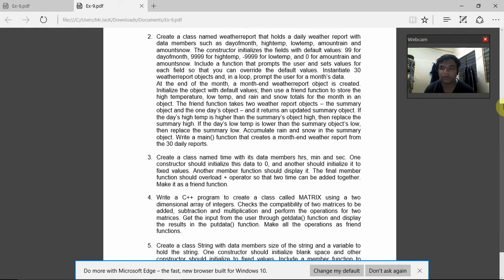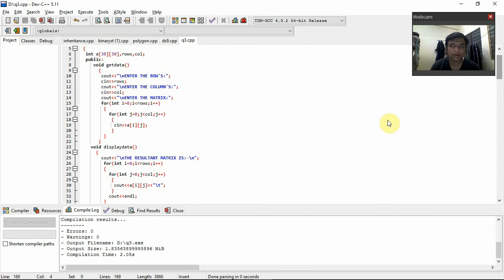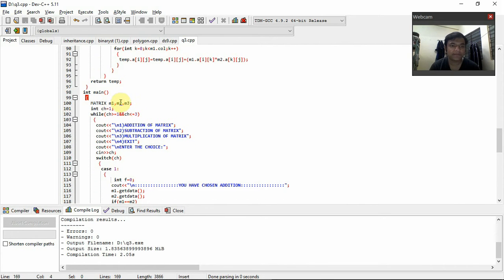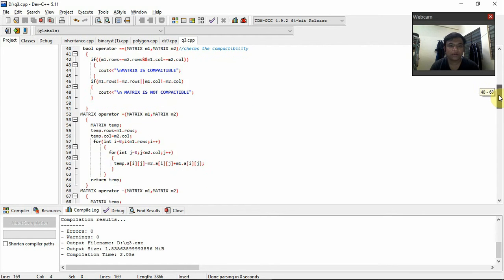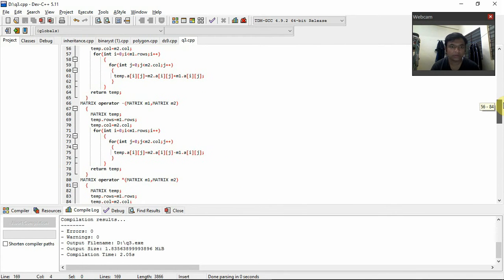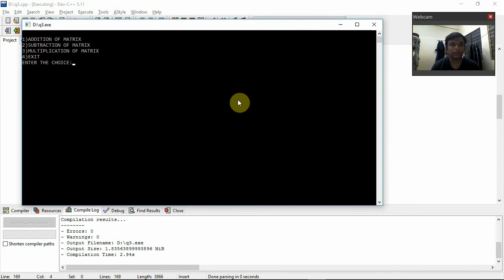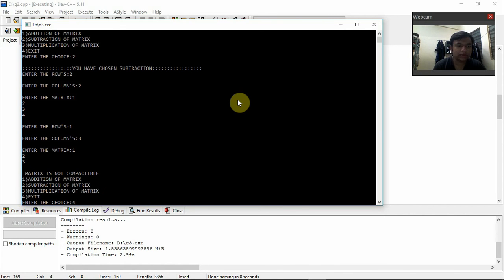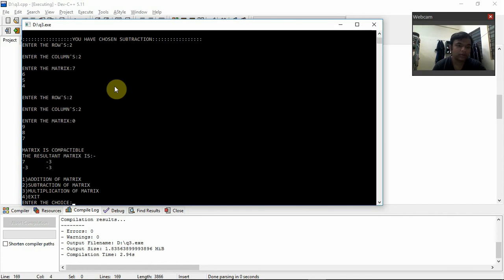c++ exp 9 abhi